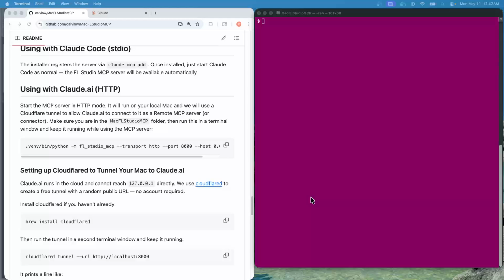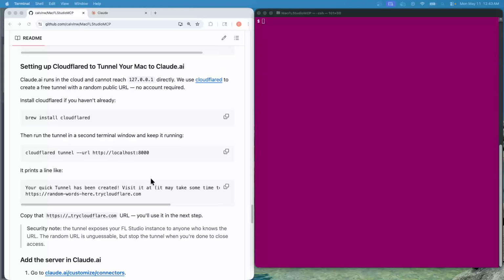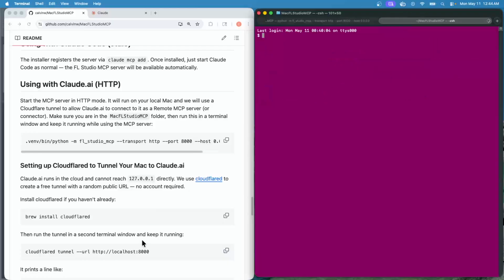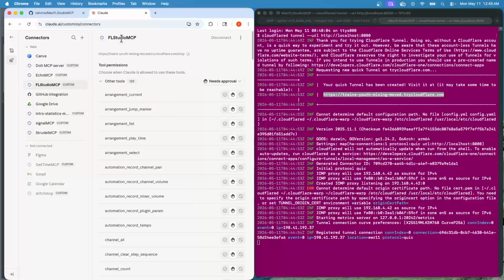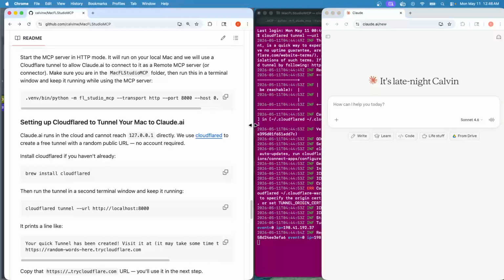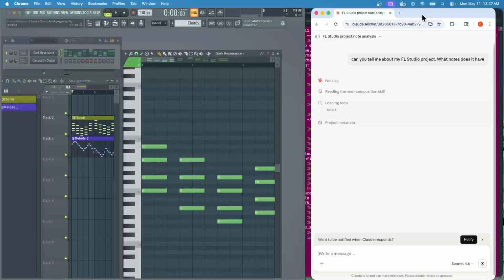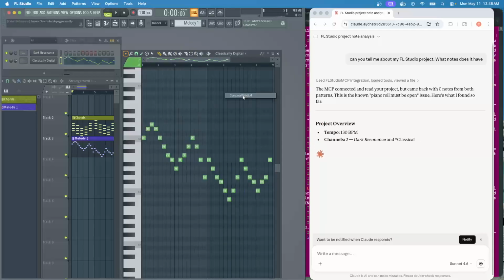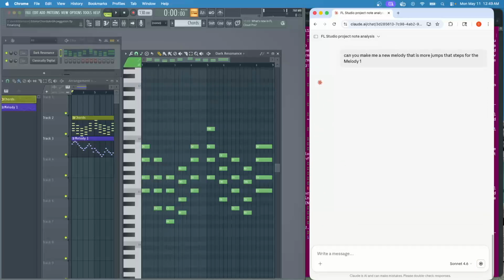Part 4b - Hooking Up Claude.ai to Mac FL Studio (Works on Free Tier)